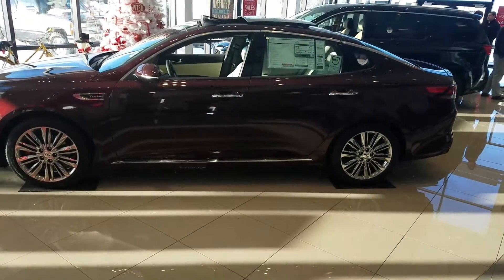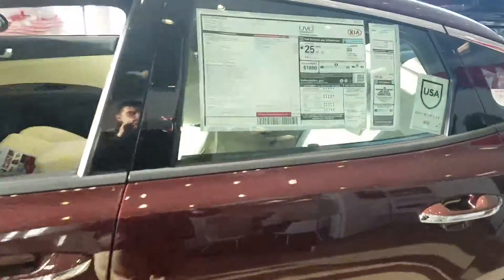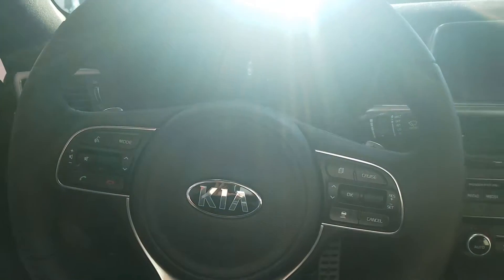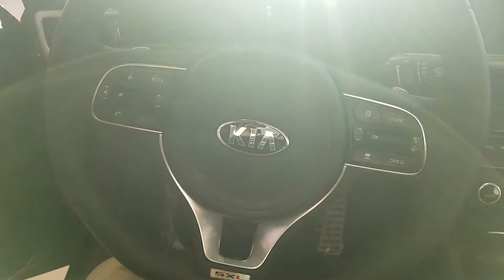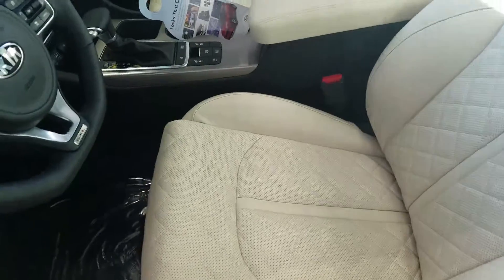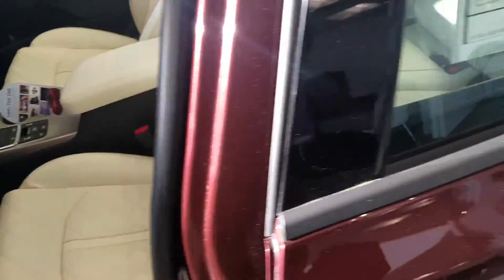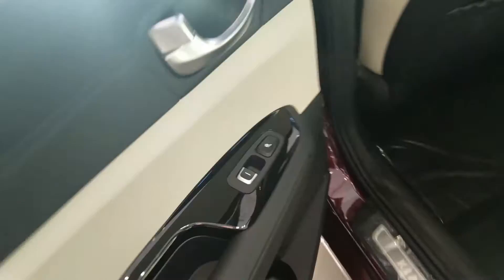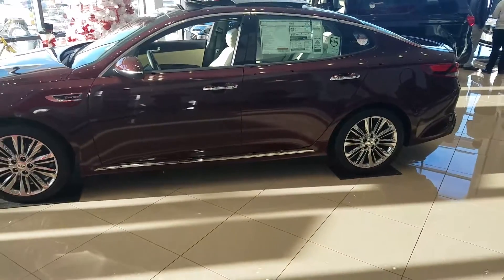VIP for Kendall from Young Kia in Layton